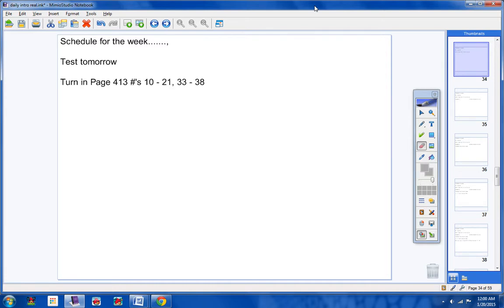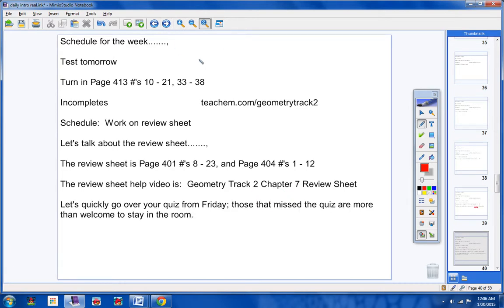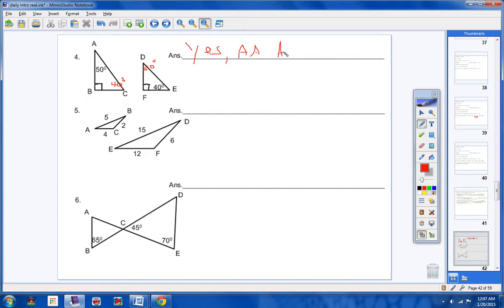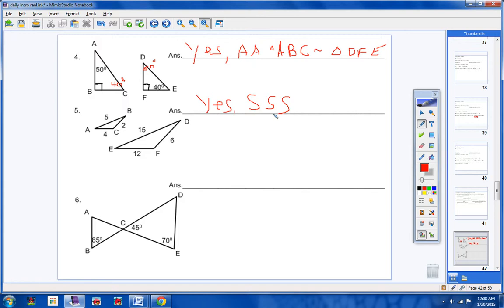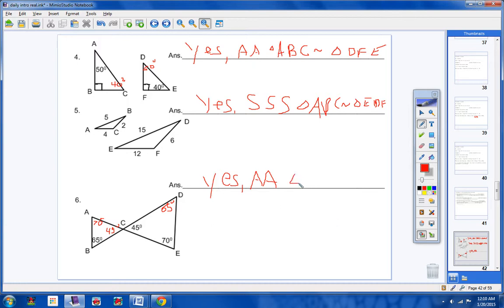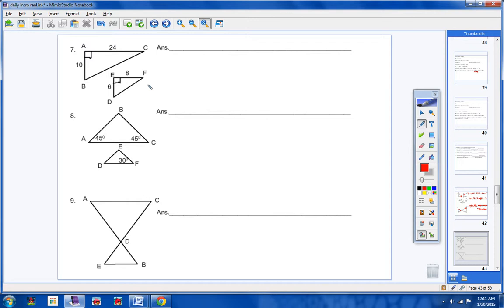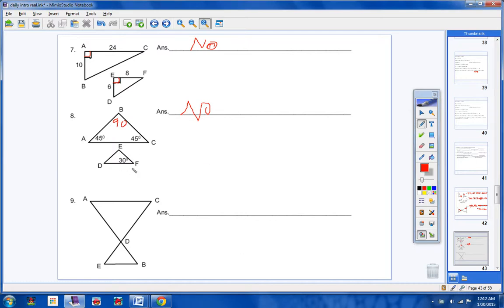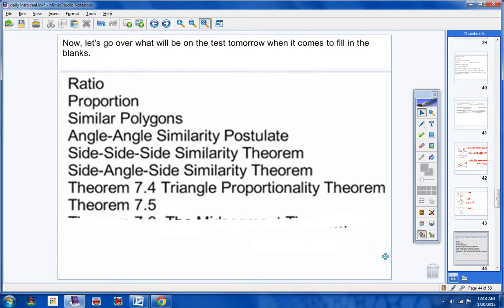Geometry Track 2 January 20